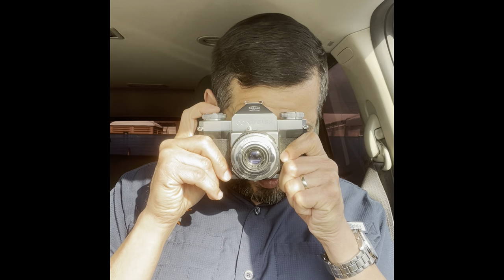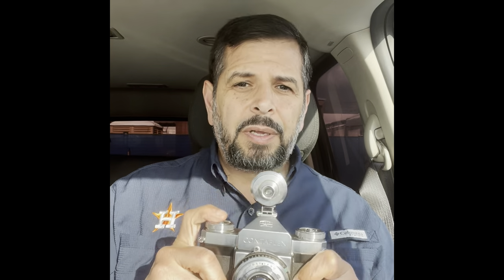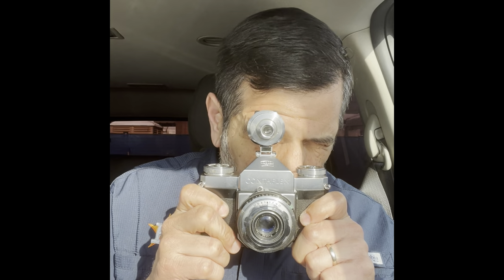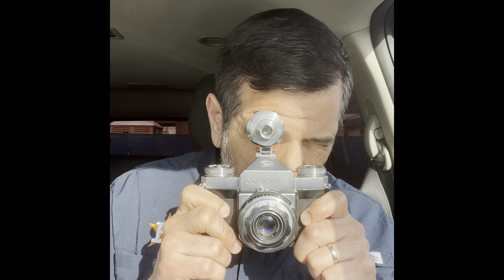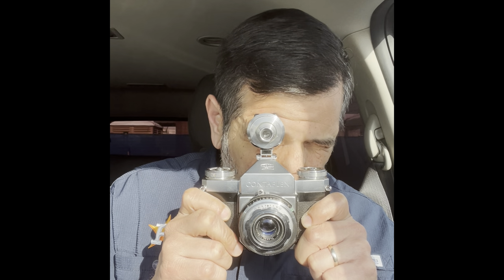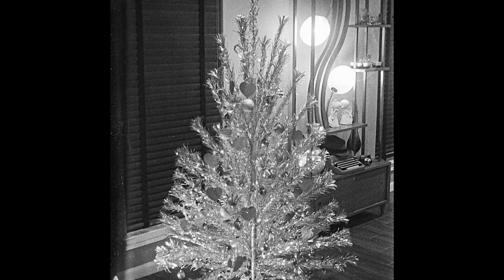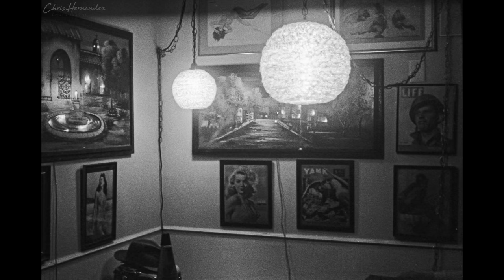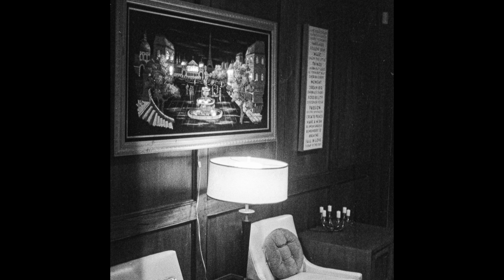Using a Zeiss Ikon Contaflex is Like Being a Tank Gunner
My dramatic story of figuring out how to take pictures with my frozen 1953ish Zeiss Ikon Contaflex 35mm.